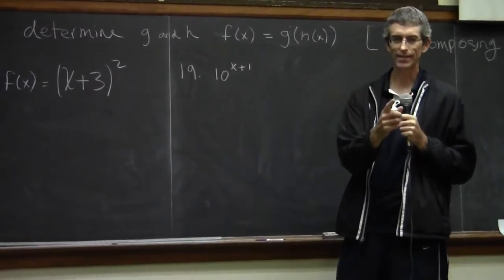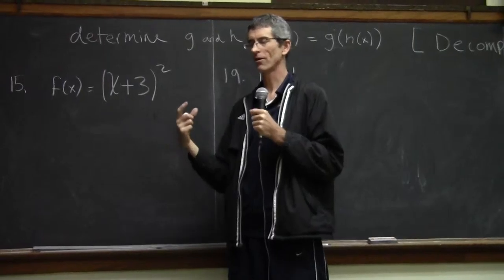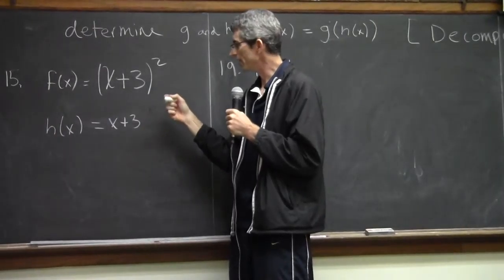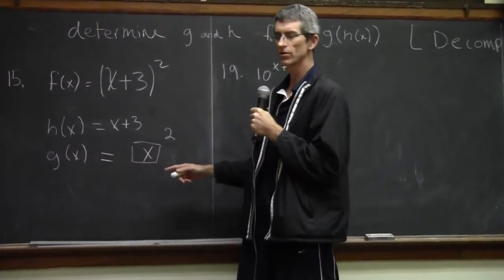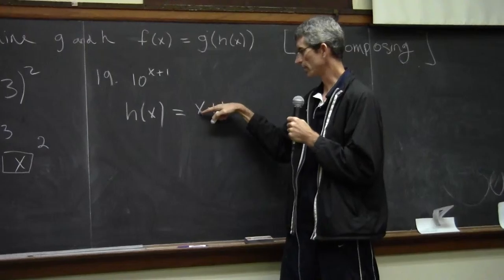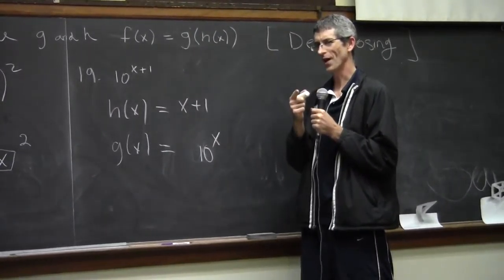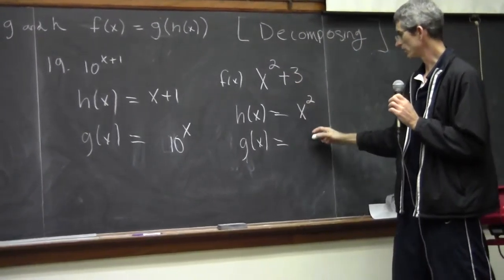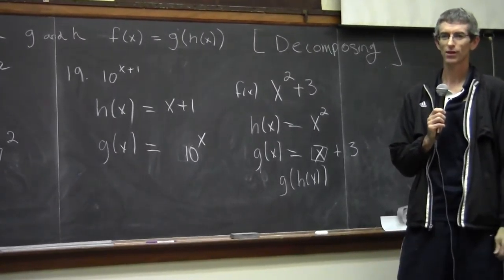HL Math Chpt 2 2 ex 15